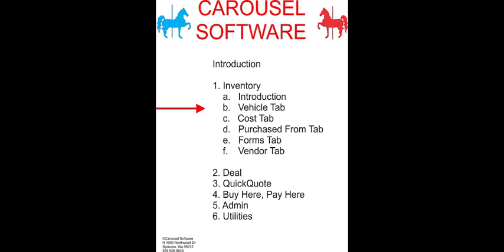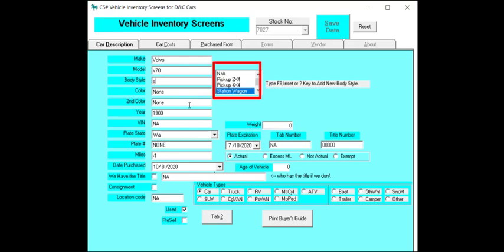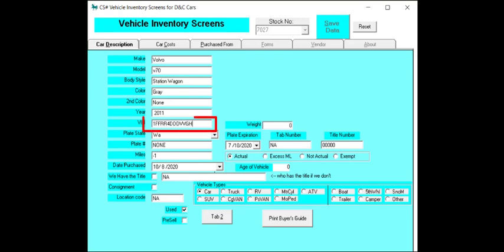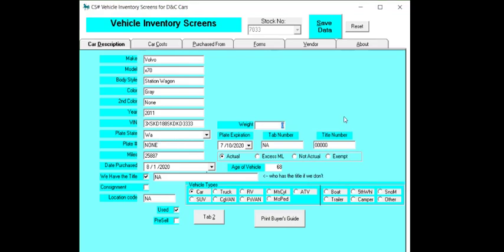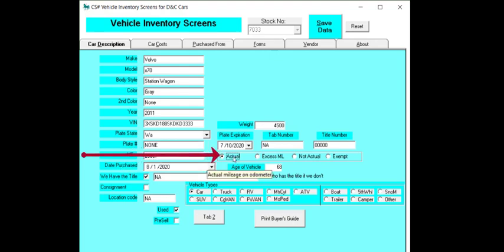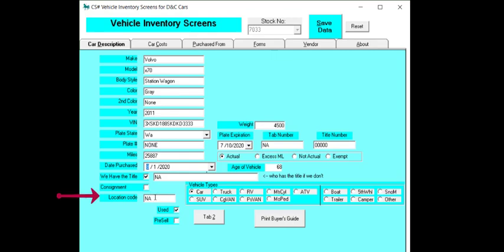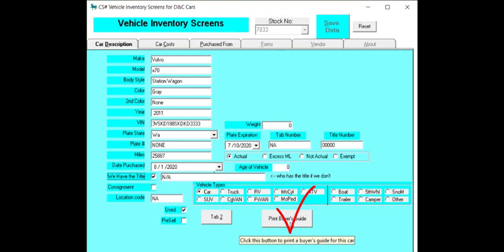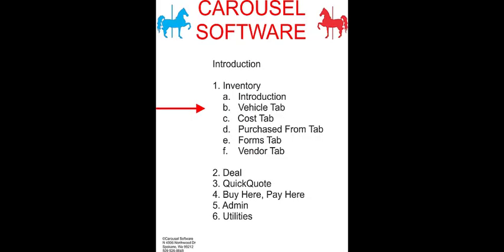Inventory-CarDescrip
Carousel Software -- Describe the Car Description page for stocking a car into your inventory.